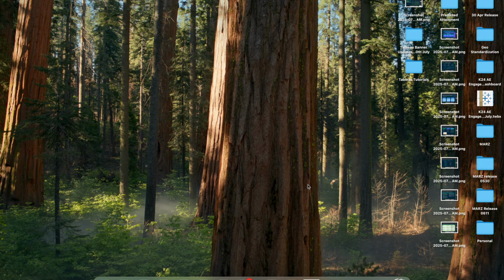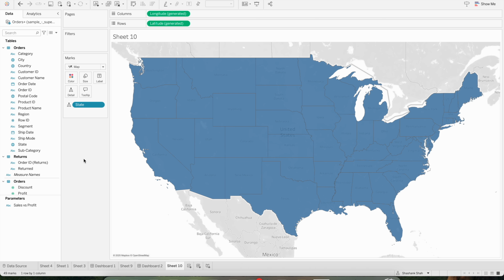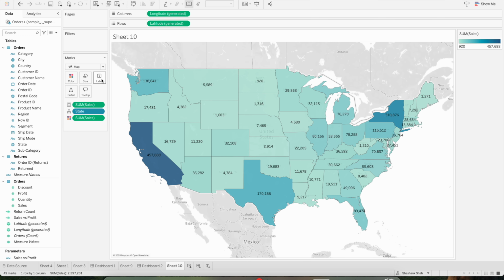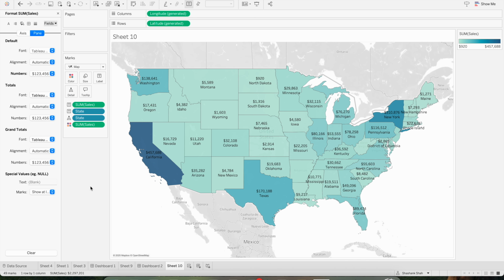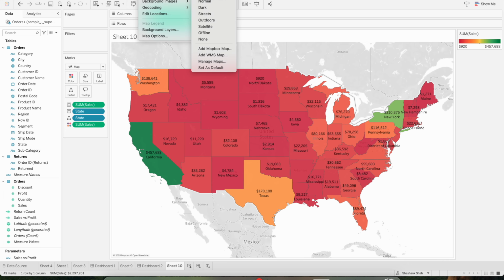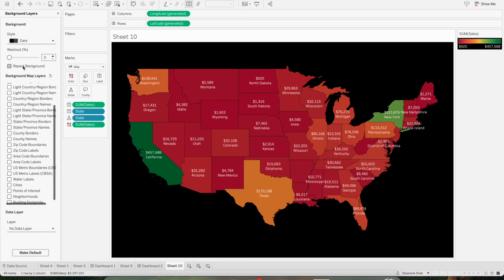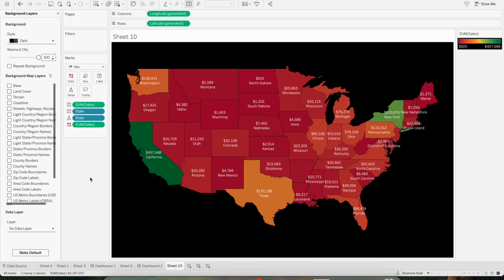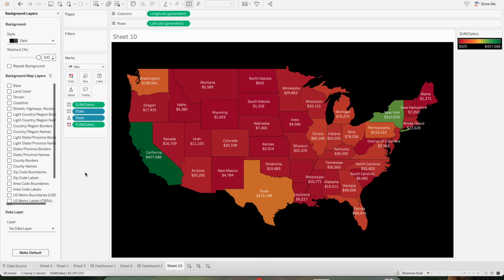Filled Map in Tableau | Step-by-Step Tutorial for Beginners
In this quick Tableau tutorial, you’ll learn how to create a Filled Map Chart in Tableau — a powerful way to visualize geographic data using colors to represent different values across regions.

Filled Maps (or Choropleth Maps) are perfect for showing data like sales by state, population by region, or performance by country — making it easy to identify patterns and trends visually.

💡 What You’ll Learn:
✅ How to create a Filled Map in Tableau
✅ How to assign geographic roles (Country, State, etc.)
✅ Apply color gradients to represent data intensity
✅ Customize tooltips and formatting for a professional look
✅ Use maps effectively in Tableau dashboards

💻 Tool: Tableau Desktop / Tableau Public